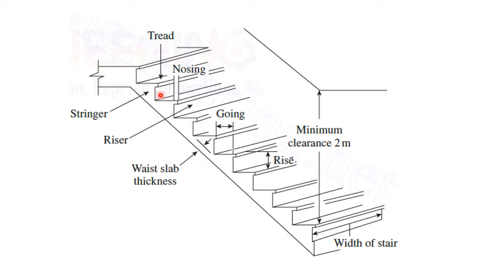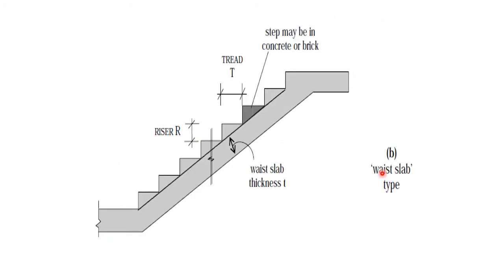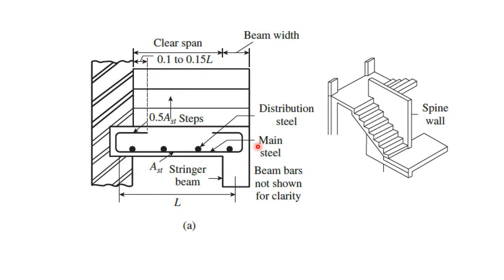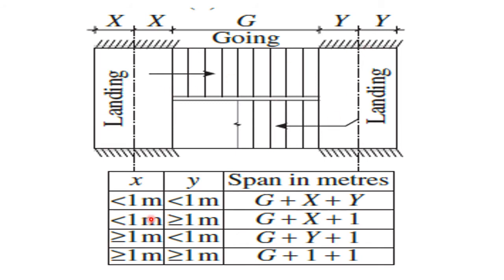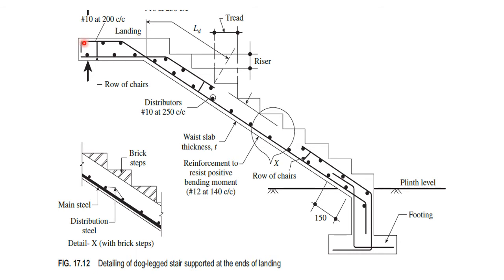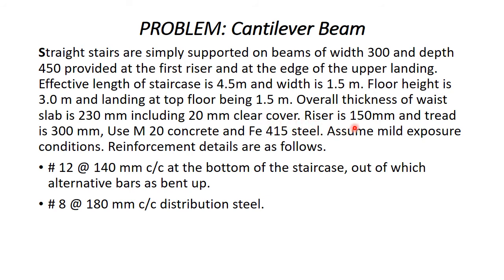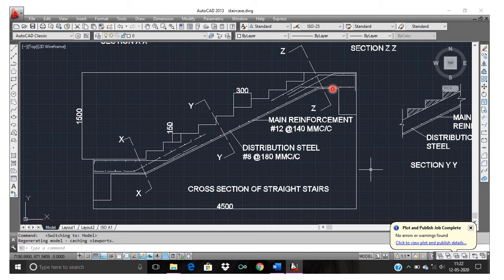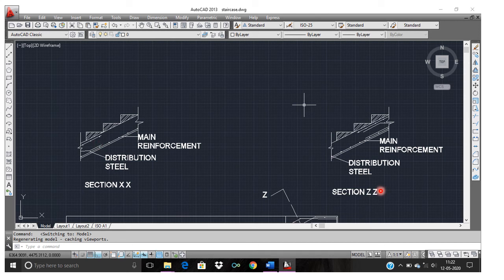CIV62L Exp 7 Stair case detailing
Reinforcement detailing of Stair case- Dog legged